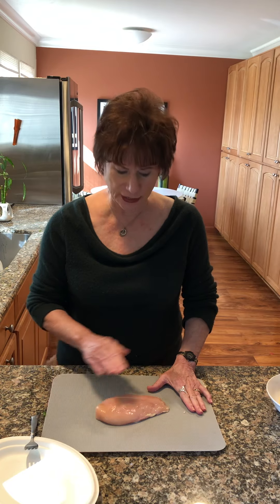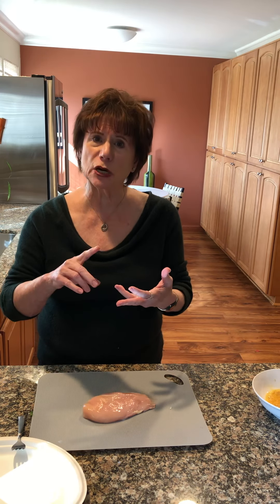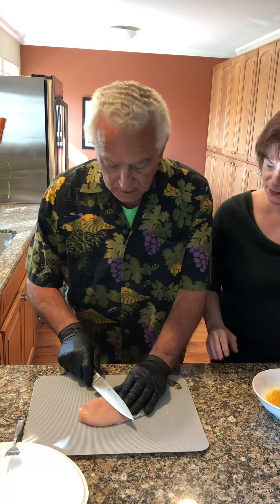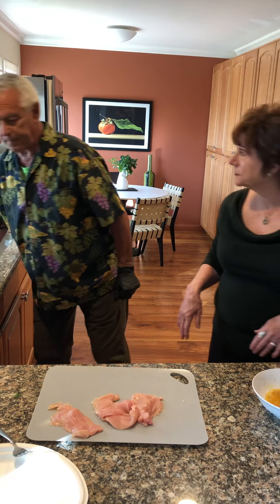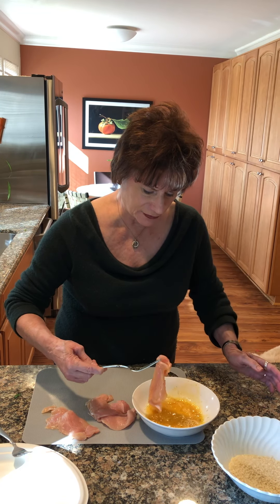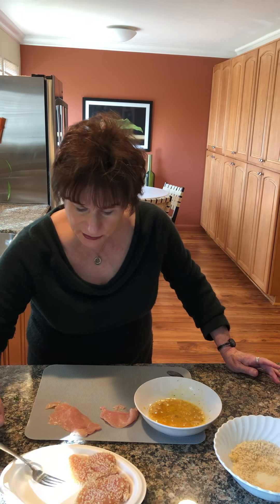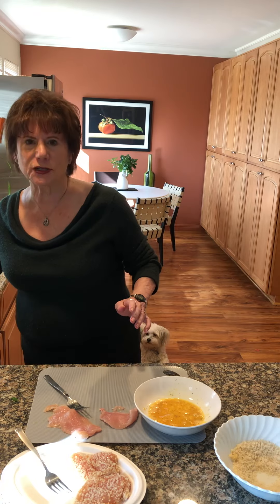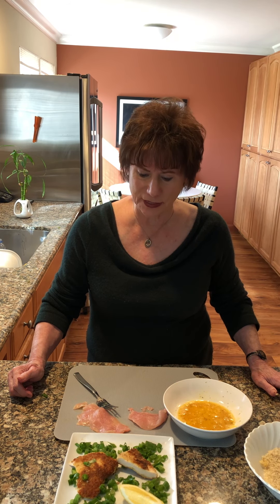Asian chicken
2 chicken breast thinly sliced
1 egg-mixed well, salt and pepper to taste.
1/2 cup Asian bread crumbs
2 tbs.butter
1tsp. Oil

Using a large nonstick skillet, add butter/oil and lightlyi
 brown before adding chicken.
Simmer each side for about 2 minutes, until golden golden brown. Be certain the chicken is cooked through.

Serve with your favorite Asian sauce, or eat it like I do, just out of the frying pan, and into my mouth. Yum.

Serves 4

Prayers and well wishes for all.